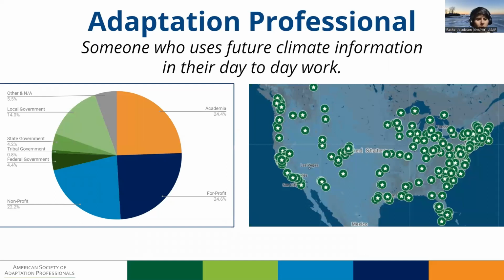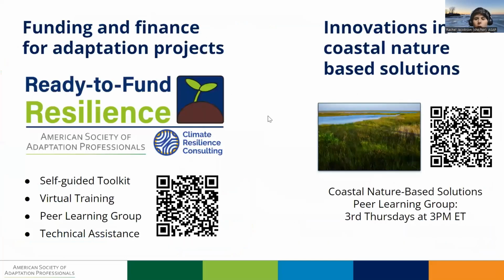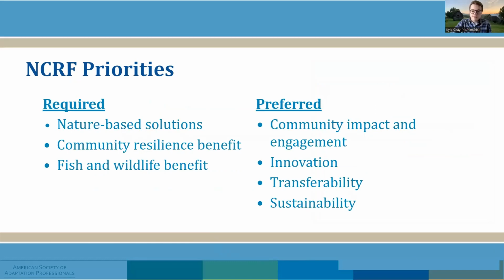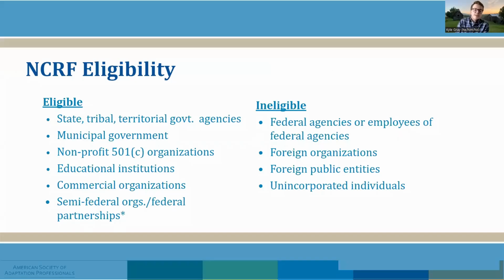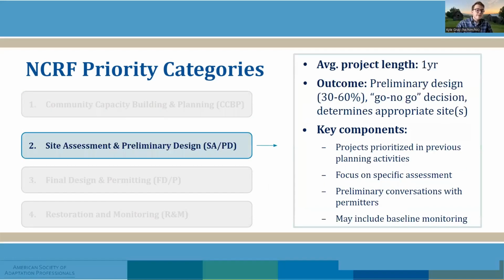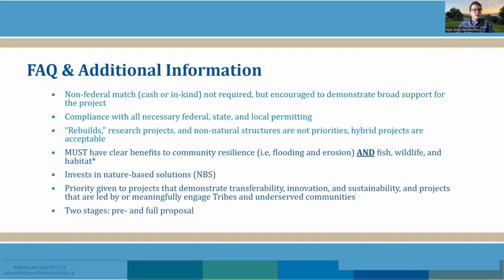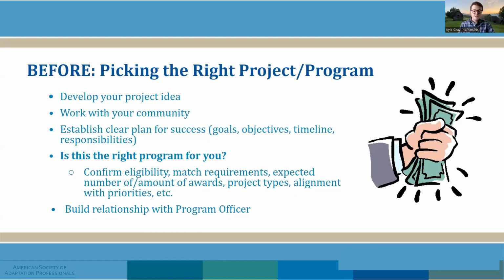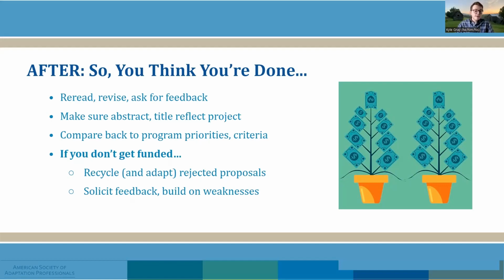National Coastal Resilience Fund Info Session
Members of the NCRF Field Liaison Team will provide an overview of the National Coastal Resilience Fund (NCRF), share details about the 2023 NCRF RFP, describe what elements are necessary for potential applicants to cover in their pre-proposals, and share insights for beginning to put together a successful application.